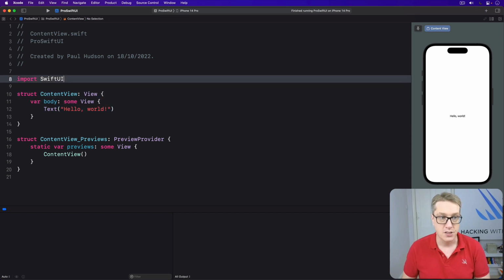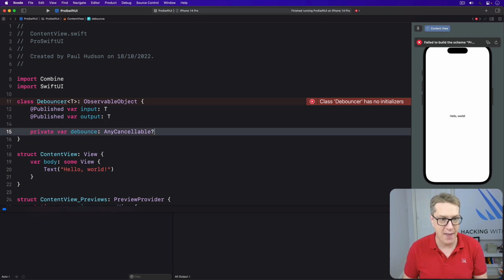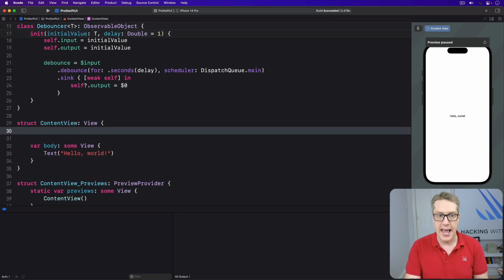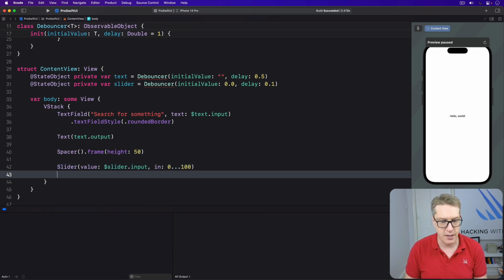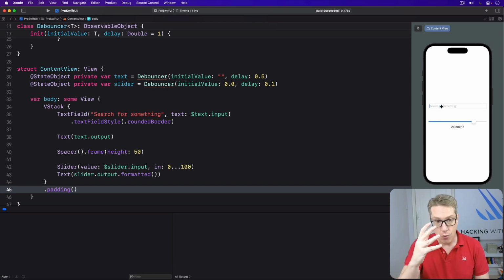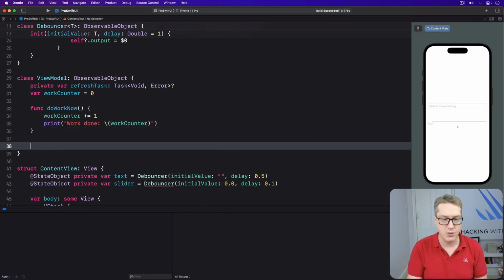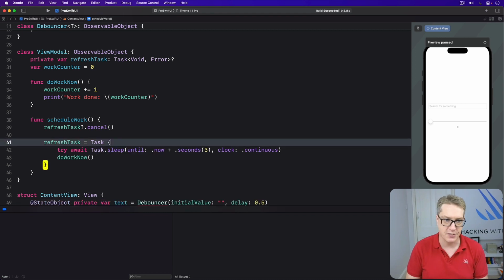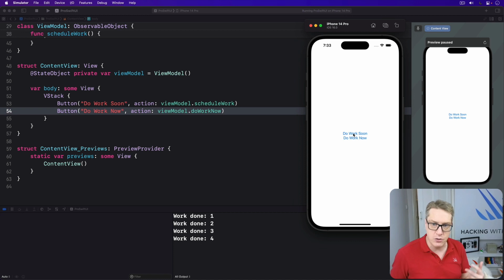6 1 Delaying work